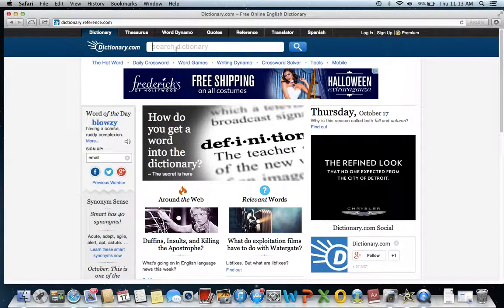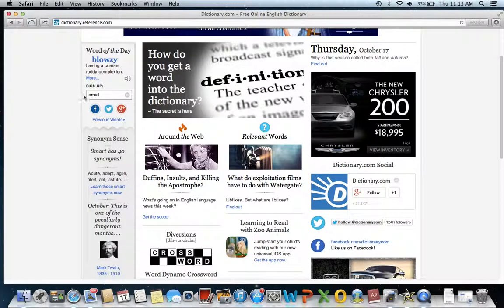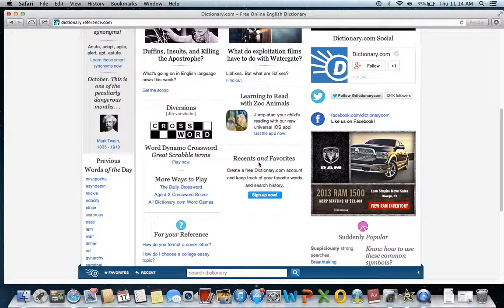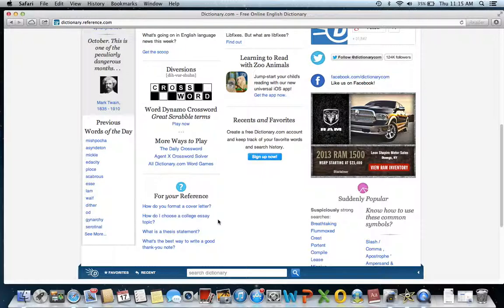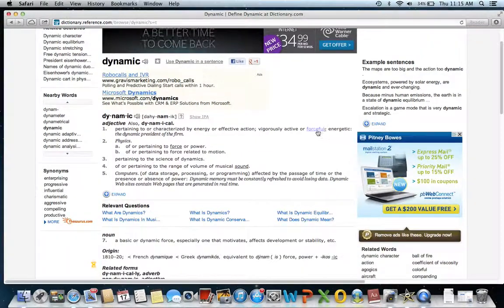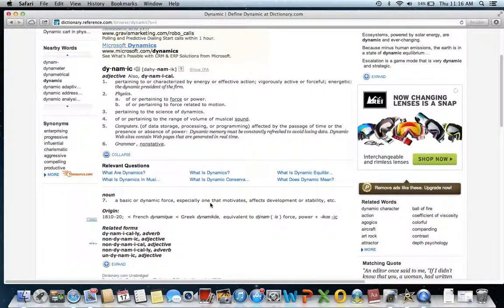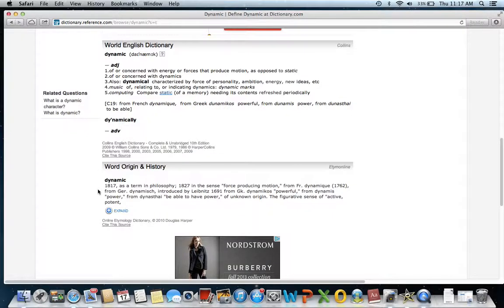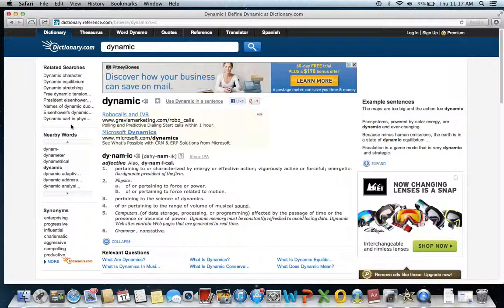Tutorial of Dictionary.com